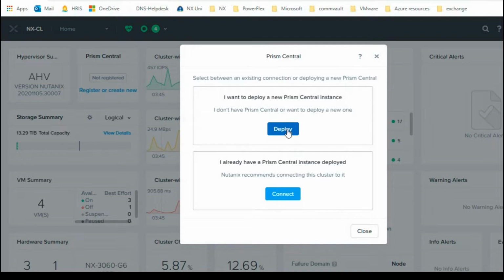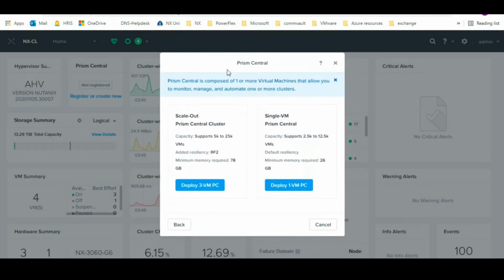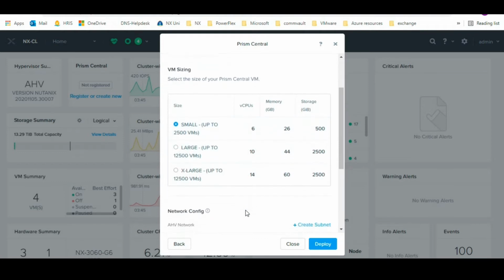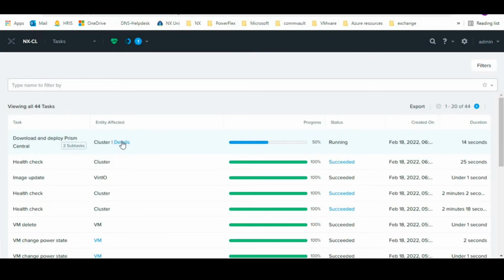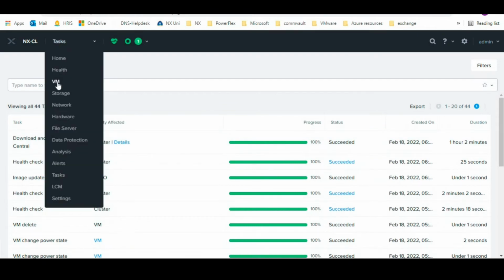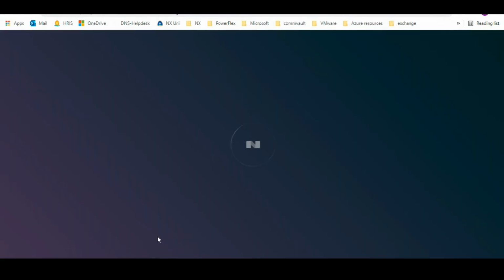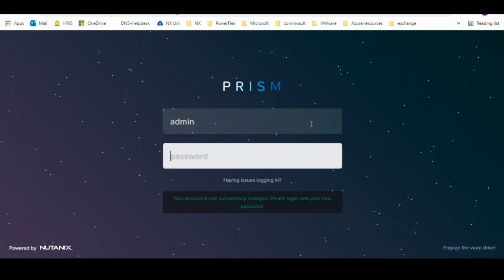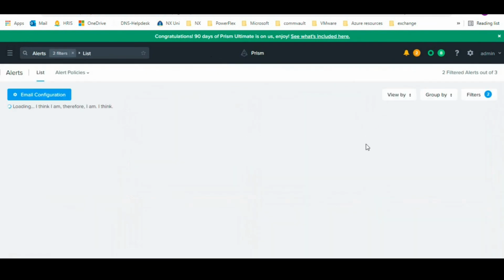Deploying and Registering Prism Central on Nutanix | Digital Network Solution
This video will show you how to install prism central on a Nutanix cluster. First of all, we have a login to the prism element from admin users, and for registration, we have the prism central. We have to click on register or create to get a new prism central for deployment. If we already have a prism central, we have to connect it, but for now, we have to click on deploy and then select the download.